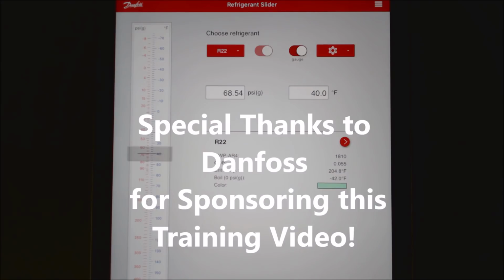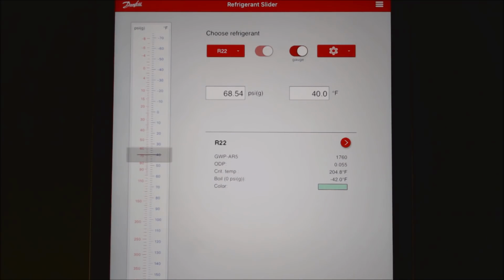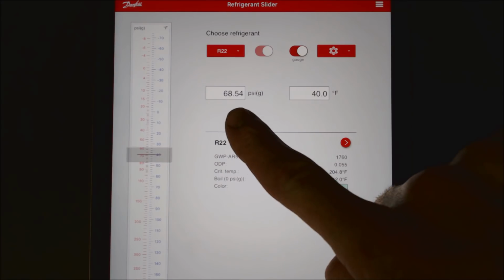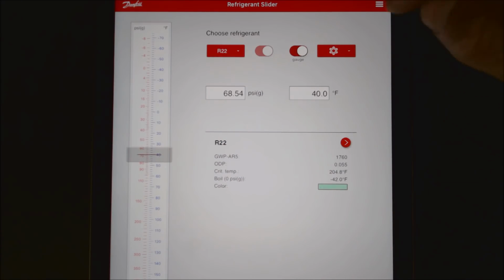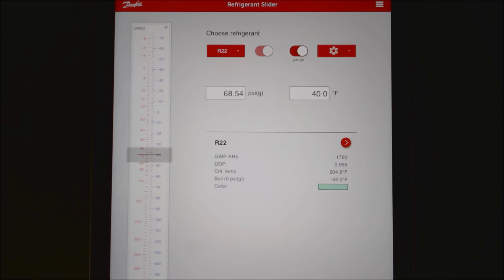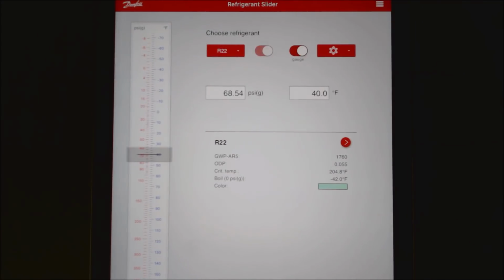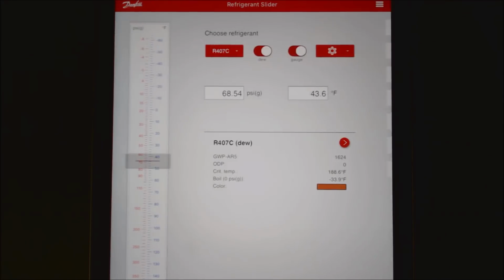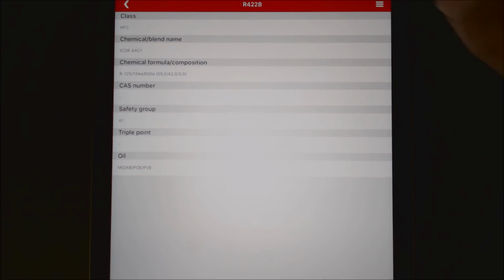How to Use the Free Refrigerant Slider P/T App & R-22 Retrofit Comparisons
In this HVACR Video, I go over the Danfoss Refrigerant Slider App and How to use it to Check the Charge on an Air Conditioning System. I go over the difference between this and a p/t chart, I go over why I use it, and also cover Comparisons of R-22 Replacement Refrigerants. I go over Pressure Temperature Correlations,  Where the Saturated State is found, and why this app is helpful for blend refrigerants. Supervision is needed by a licensed HVACR Tech while doing this as Experience and Apprenticeship garners Wisdom and Safety.

Refrigerant Slider turns your smartphone into a easy-to-use pressure-to-temperature tool. It also provides essential refrigerant information such as GWP, ODP, class, oil type, and chemical blend for over 80 refrigerants.

Download on it now for free on your iPhone or Android mobile device
Our Related Videos/Articles